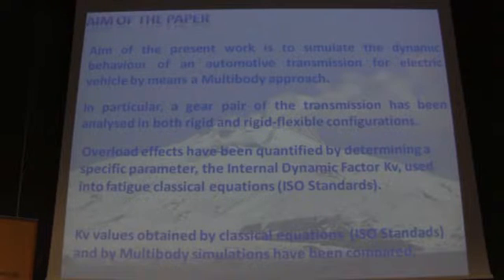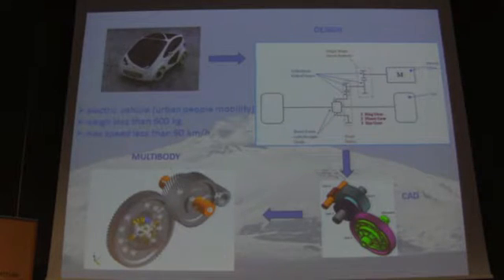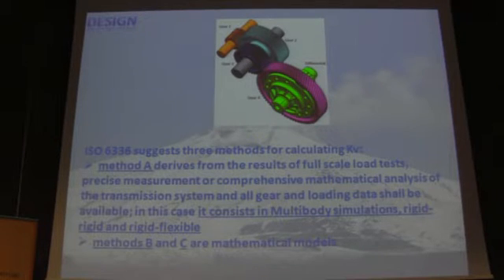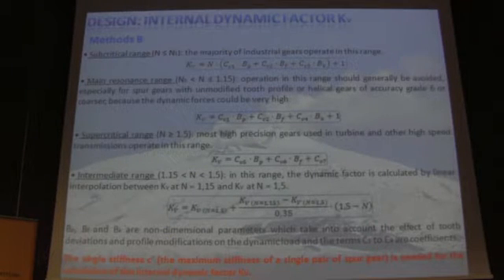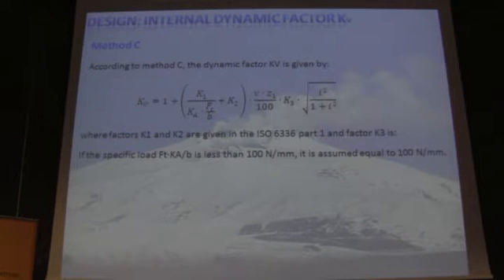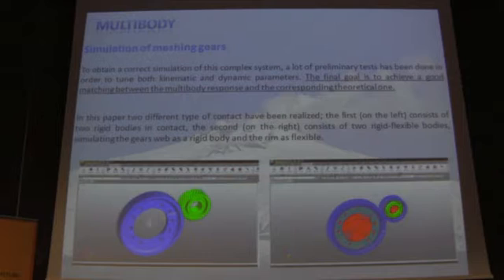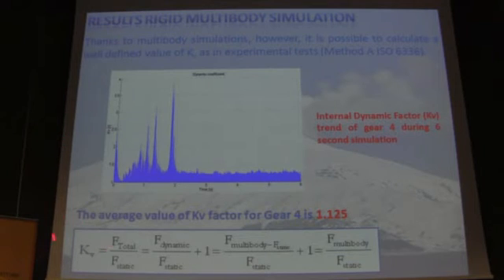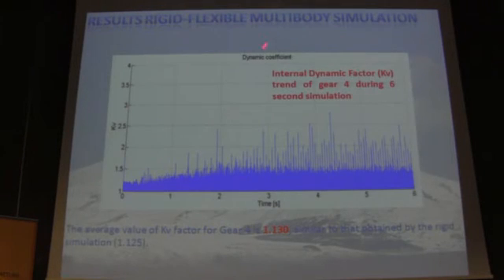Dynamic additional loads influencing